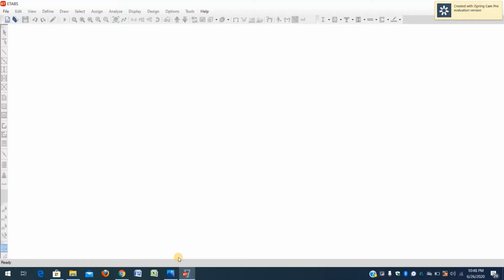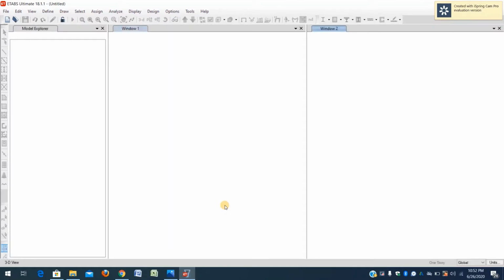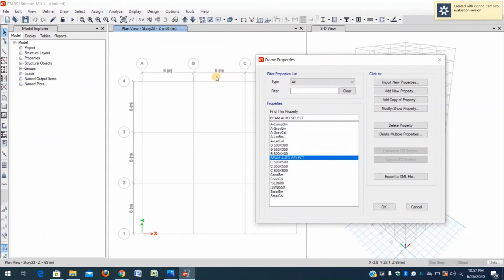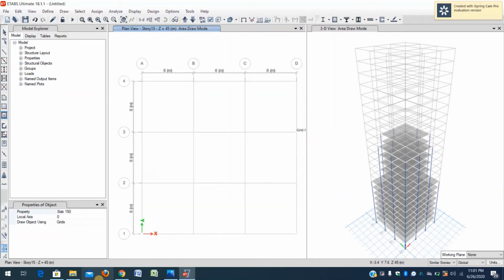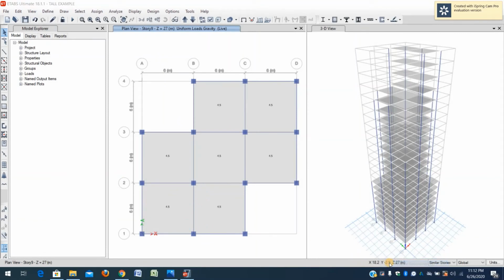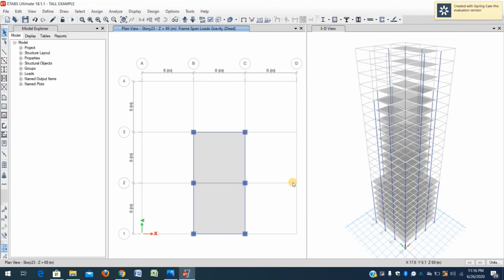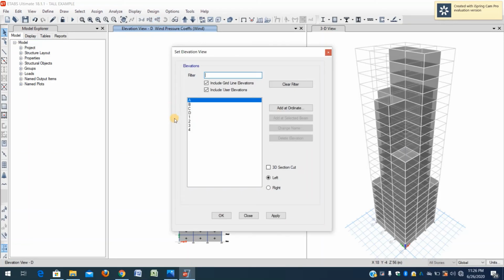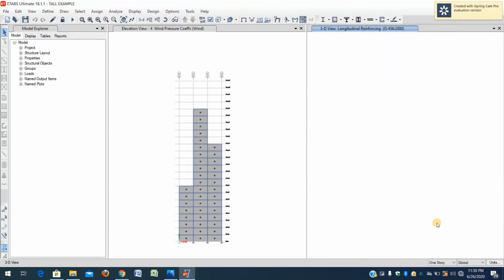Tall Building Design - Project assignment for Skyfi labs online course - by Devunuri Nikhil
This video is made by Devunuri Nikhil of MGIT College, Hyderabad as part of the final assignment of Tall Building Design course from Skyfi Labs. The Tall Building Design online video tutorials from Skyfi labs was used to complete this project.